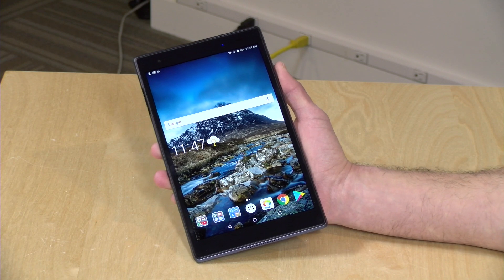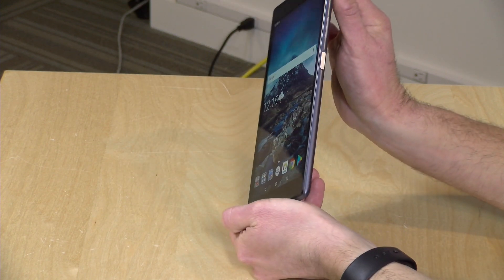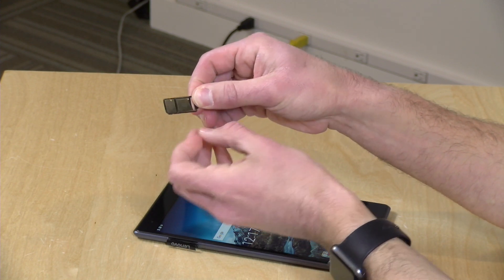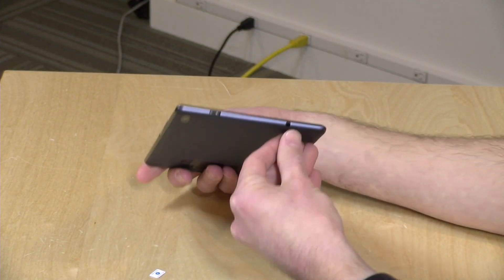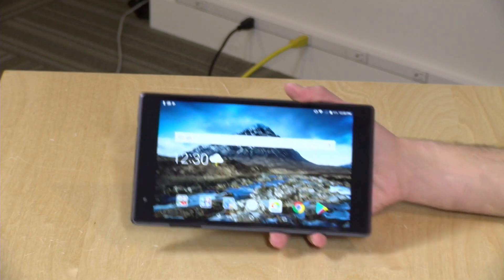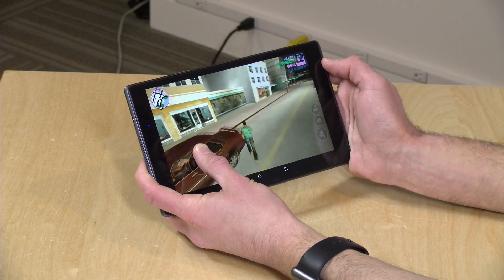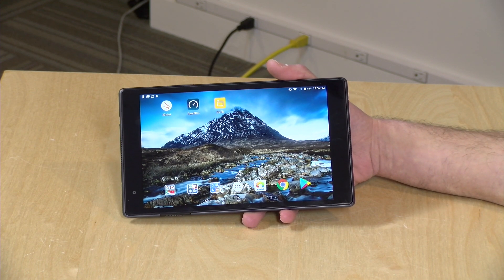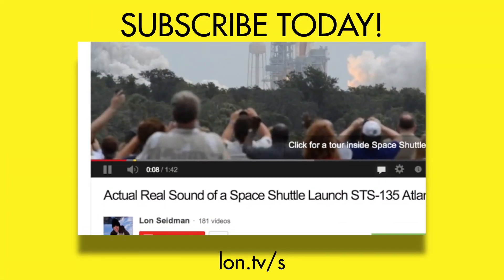Lenovo Tab 4 8 Plus Android Tablet with 4G LTE Review - Under $230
for $20 off your next phone repair! (affiliate link) - Lenovo's Tab 4 Plus 8" tablet doesn't cost all that much yet delivers adequate performance, great build quality, and a nice 1900x1200 IPS display. and subscribe!

VIDEO INDEX:
0:00 - Intro
00:20 - Sponsored by Puls
01:10 - Hardware overview
01:13 - Price
01:21 - Display
01:39 - Processor
02:17 - OS
02:20 - Weight
02:24 - Battery life
02:39 - Sim / SD Card tray
02:58 - Compatible carriers
03:30 - LTE performance (AT&T / FreedomPop)
03:50 - speakers
04:15 - Ports
04:36 - Fingerprint reader & multi user access
05:41 - Cameras
06:09 - Performance
06:34 - Gaming
06:38 - Gaming: Minecraft
06:51 - Gaming: Grand Theft Auto Vice City
07:12 - 3DMark: Slingshot Benchmark
07:50 - Build quality

I am pleased with the value for the price here. While it does not best the reining graphical performance champion Nvidia K1, it does have a comparable CPU score. That means it should adequately handle most of the Android apps thrown at it.

Added benefits are the 4G / LTE support with wide carrier compatibility, finger print reader, and really nice IPS display. There's just nothing to really complain about here.